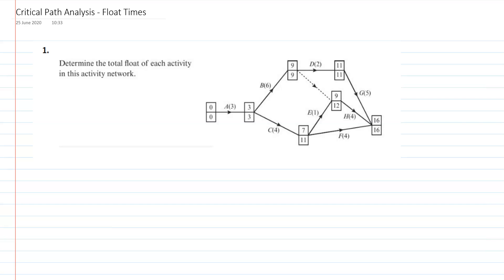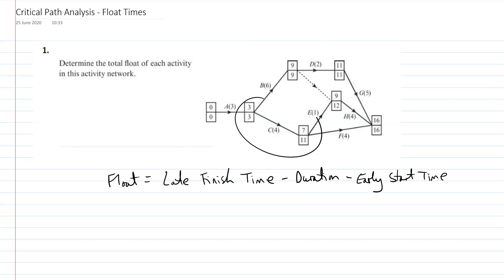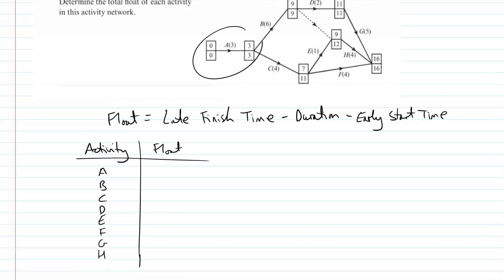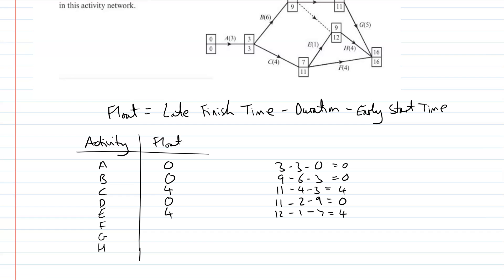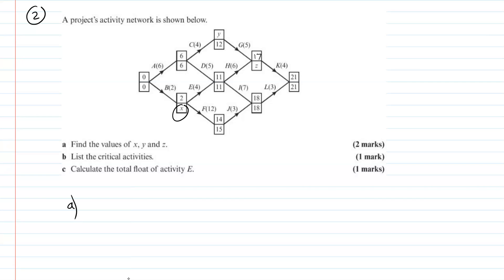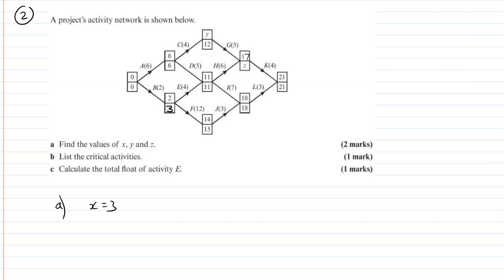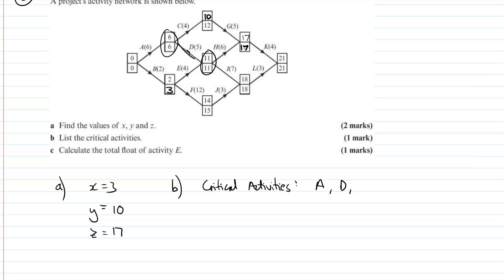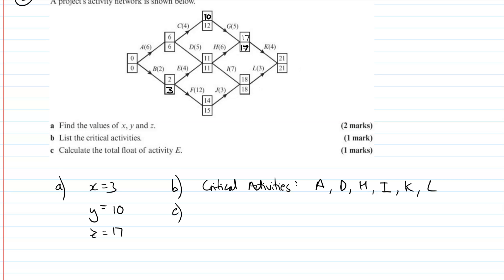Critical Path Analysis - Float Times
A-Level Further Mathematics
Decision 1
Critical Path Analysis